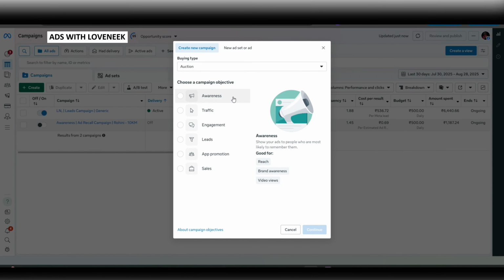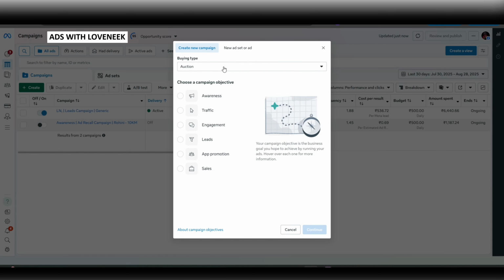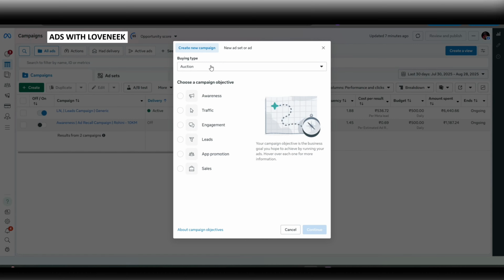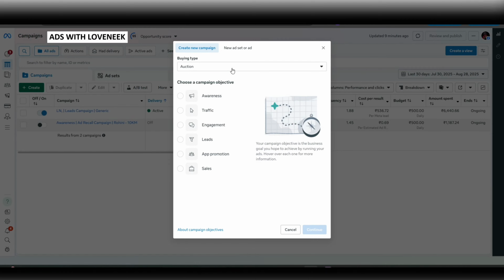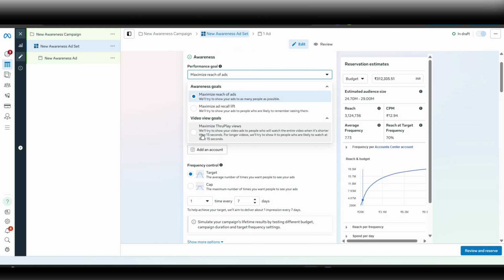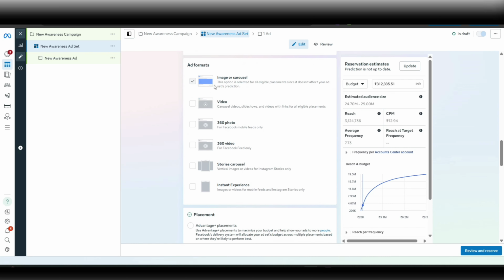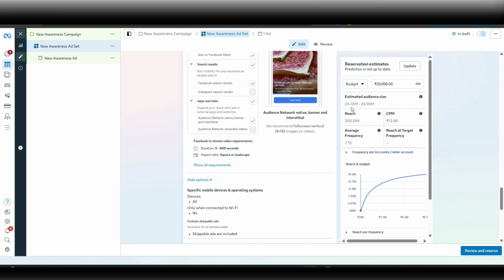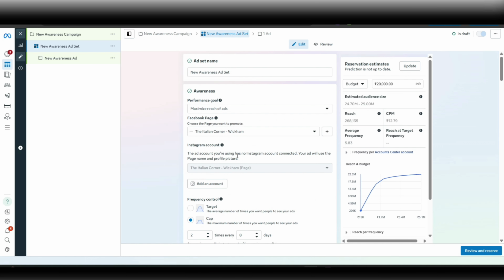What Are Reach & Frequency (R&F) Campaigns in Meta Ads? | Reservation Buying Campaigns Explained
If you’ve ever wondered what Reach & Frequency campaigns in Meta Ads are and how they differ from regular auction campaigns, this video explains everything you need to know.

In this step-by-step guide, I’ll cover:

What Reach & Frequency campaigns are and why Meta introduced them

The difference between Reach & Frequency campaigns and auction campaigns

Advantages and limitations of R&F campaigns

When you should (and shouldn’t) use them

Key facts like minimum budget, audience size, and ad sequencing

Most advertisers only rely on auction campaigns, but understanding Meta’s Reach & Frequency buying type can give you a real edge — especially when applying for jobs at MNCs or working with large eCommerce and branding clients.

📌 Why this matters:
R&F campaigns are not designed for direct conversions but are powerful for predictable delivery, controlled frequency, and guaranteed reach — making them perfect for awareness and brand-building campaigns.

By the end of this video, you’ll know:

What are Reach & Frequency campaigns in Meta Ads?

How to use R&F campaigns effectively

The best use cases for R&F vs auction campaigns

👉 Watch till the end for a full walkthrough, including how to set up a Reach & Frequency campaign inside Ads Manager.